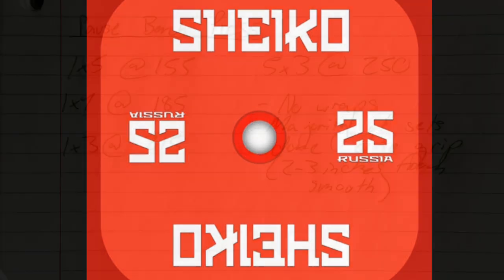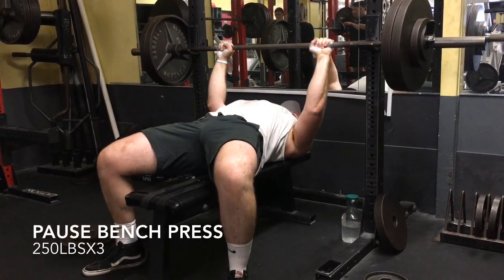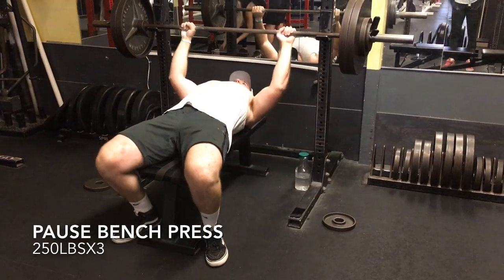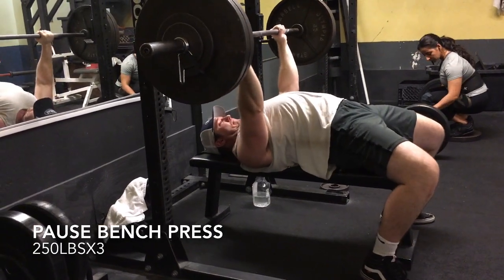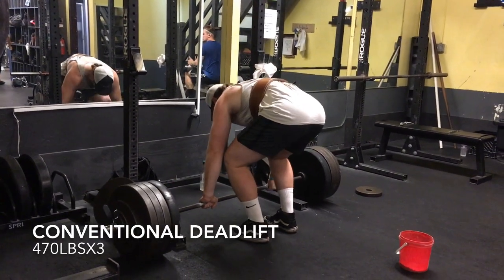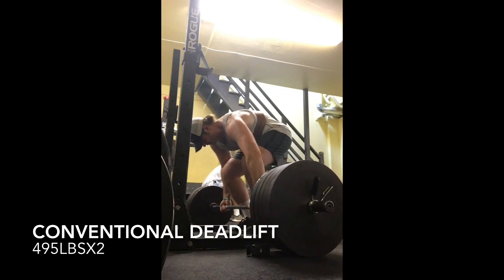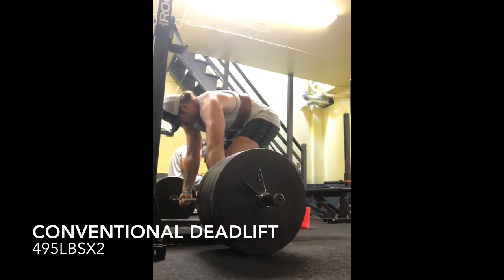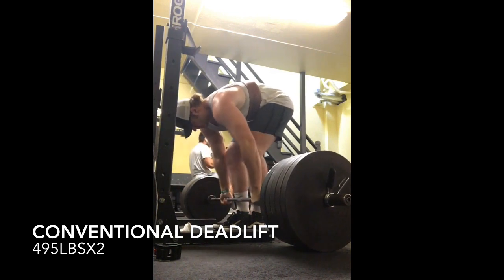Sheiko Program - Week 1 Day 2/Deadlift and Bench - Advanced Small Load - Prep Cycle 2 (Commentary)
Sheiko Workout Routines - Advanced Small Load - Prep Cycle 2 - Week 1 Day 2

Estimated 1 RMs to start:

Squat - 480LBS
Bench - 310LBS
Deadlift - 585LBS

As discussed in the video, I have advanced to Prep Cycle 2 after completing Prep Cycle 1 like a champ.

Deadlift and Bench Press workout from today. Moving forward I am going to document my progress. Weights are feeling fast and easy.